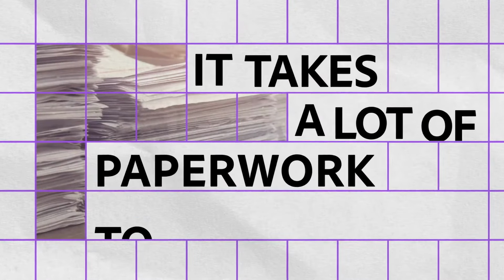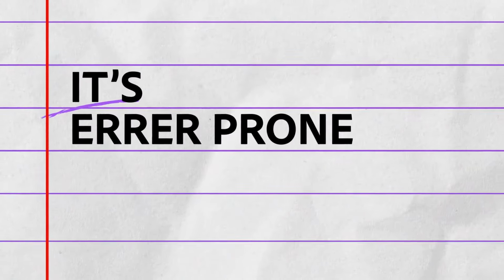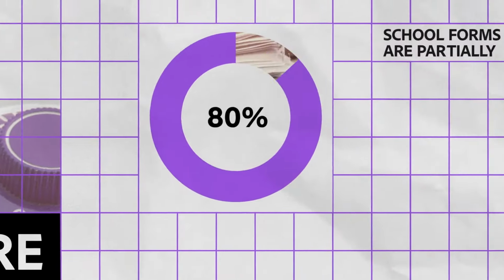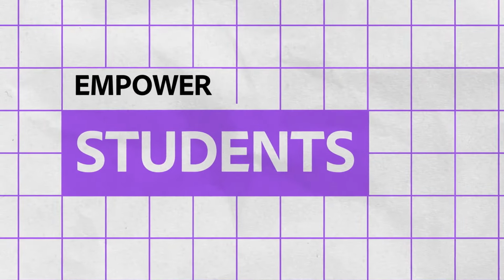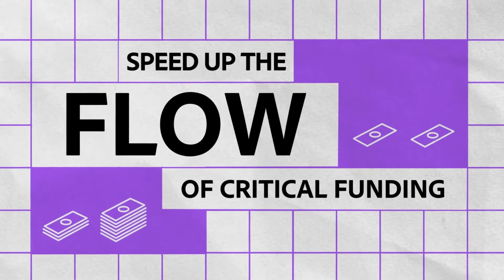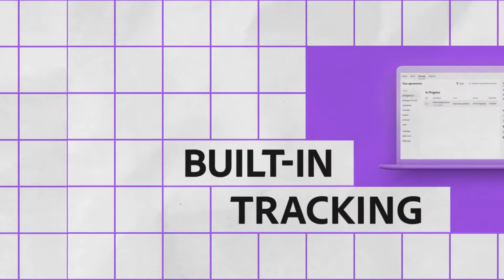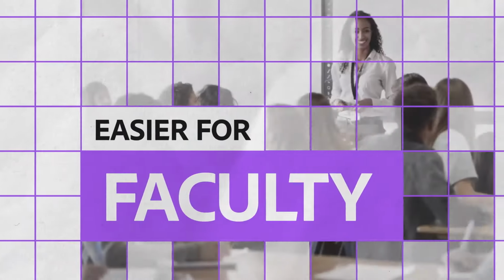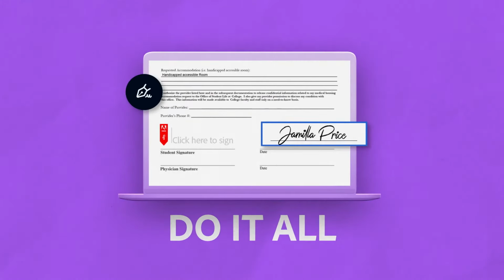Electronic Signature Software: Adobe Sign for Higher Education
Make the transition to paperless course enrollment, faculty onboarding, and workflows using electronic signature software from Adobe Sign. Ideal for higher education, Adobe Sign makes it simple to send, sign, track, and manage electronic signature processes with built-in tracking, security, and compliance. Watch how Sign makes life easier for students, faculty, staff, and alumni to complete paperwork without the paper.